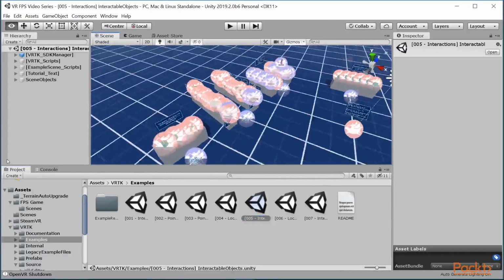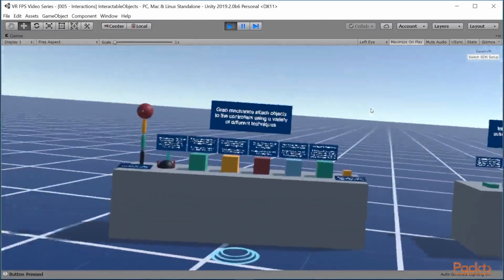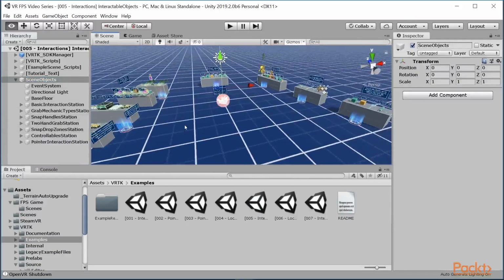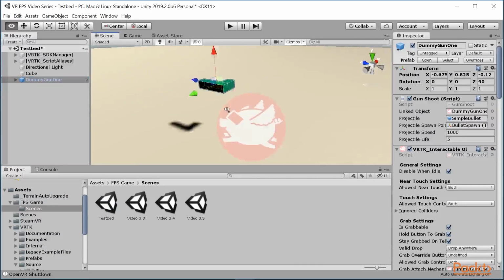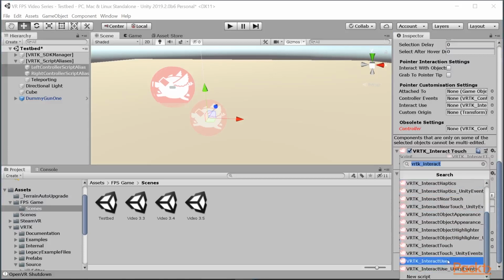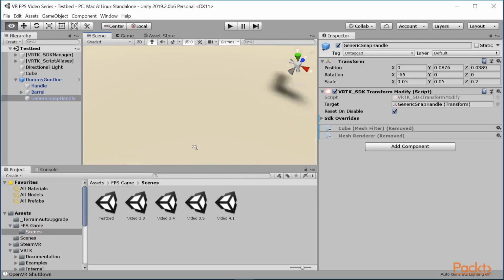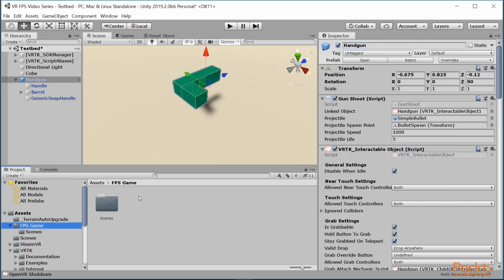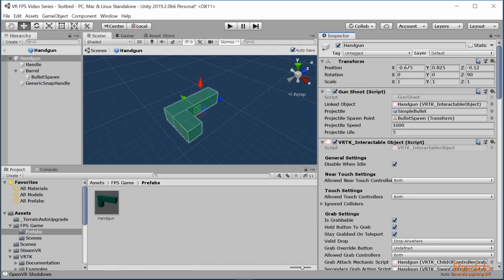Virtual Reality with Unity : Creating the Gun Prefab | packtpub.com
This video tutorial has been taken from Virtual Reality with Unity. You can learn more and buy the full video course